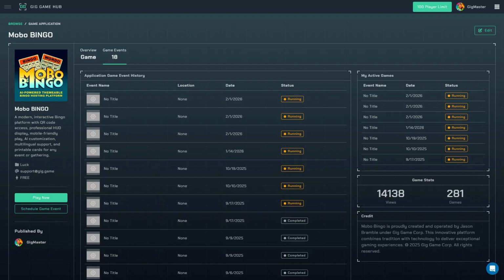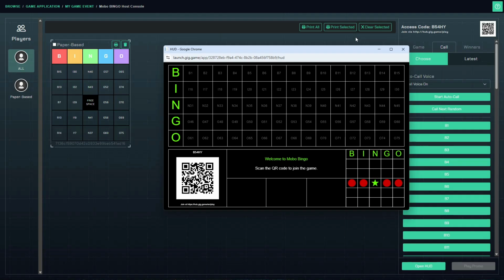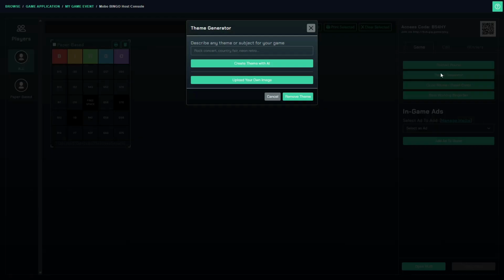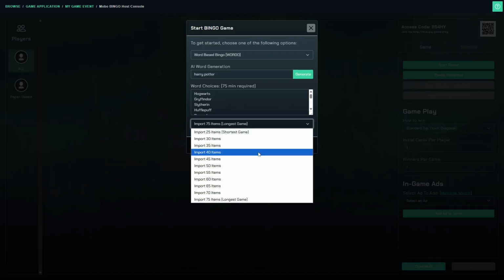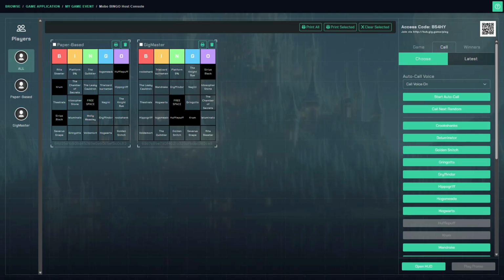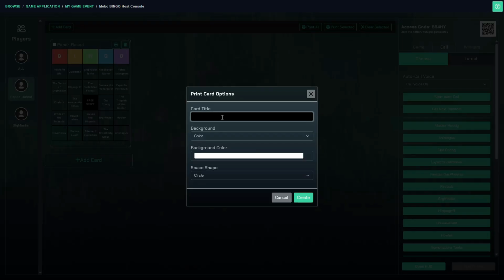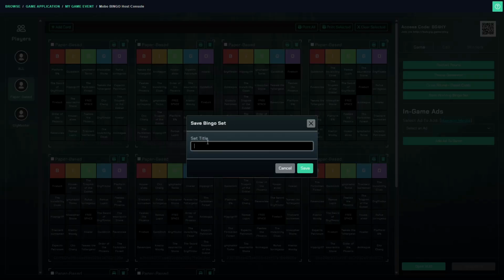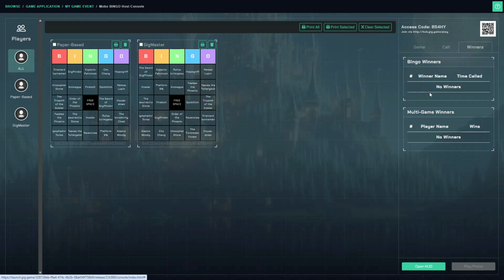Mobo Bingo - Full Demo & Host Walkthrough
Welcome to Mobo Bingo, a modern hosted bingo game designed for live events, bars, fundraisers, parties, and corporate gatherings.

In this demo and walkthrough video, you’ll see how Mobo Bingo works from the host’s point of view, from starting a game to calling spaces and managing winners in real time. The video covers the full flow of running a bingo game using the Host Console, while players join on their phones and a shared screen displays calls, visuals, and instructions.

Mobo Bingo is built to be simple for players and powerful for hosts. Players join using a QR code or access code and play directly in their mobile browser with no app required. Hosts stay in full control of the game, including win patterns, number of cards, calling pace, and whether the game runs manually or automatically.

This walkthrough also shows how Mobo Bingo supports both mobile and printed bingo cards at the same time, making it ideal for venues that want flexibility or reusable cards. You’ll see how winners are validated automatically, how rounds can be restarted or reset, and how optional features like themes, ads, and big-screen HUD displays enhance live events.

This video is perfect for first-time hosts, event organizers, bars and venues running bingo nights, fundraisers, and anyone looking for a modern alternative to traditional bingo games.